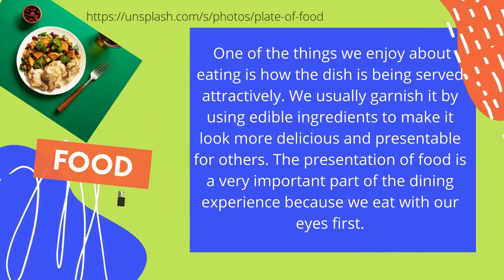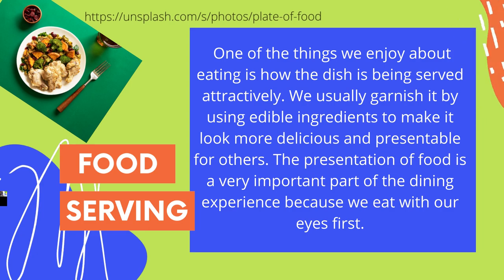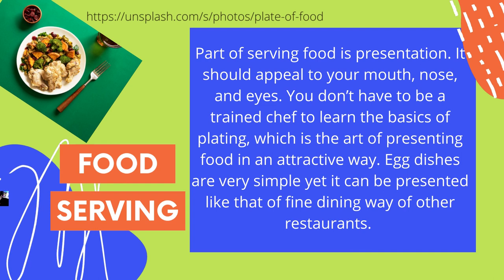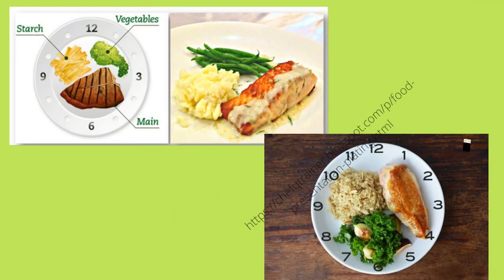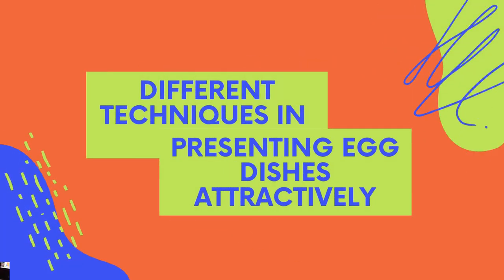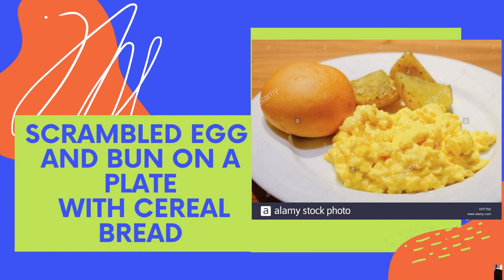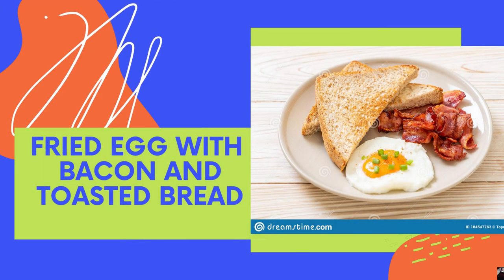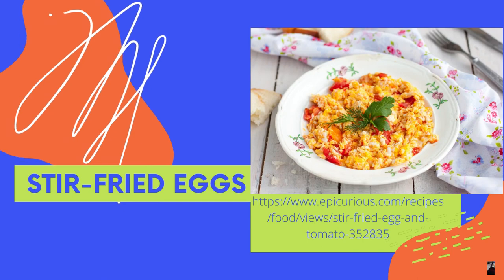“Quarter 1 Week 4: All About Planting and Presentation of Egg”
It includes discussion about Seven Simple Ways to Present Food like a Chef and Different Techniques in Presenting Egg Dishes Attractively from the Module Cookery 10 of SDO Caloocan written by Adora Baracas.